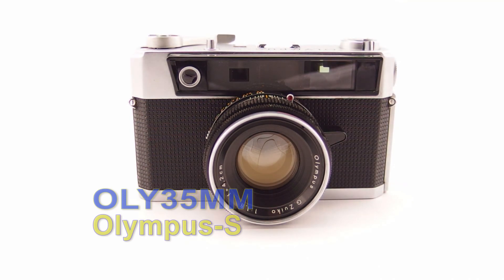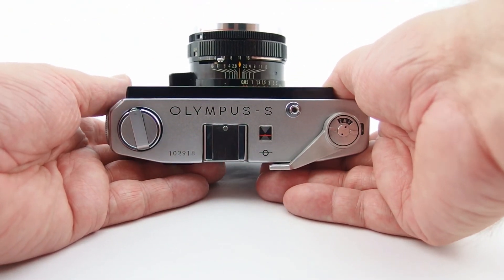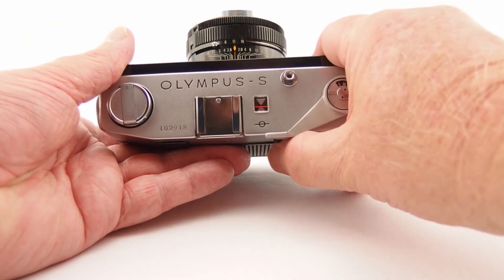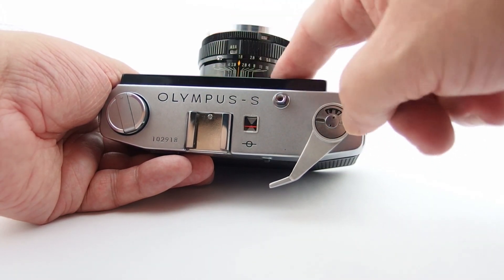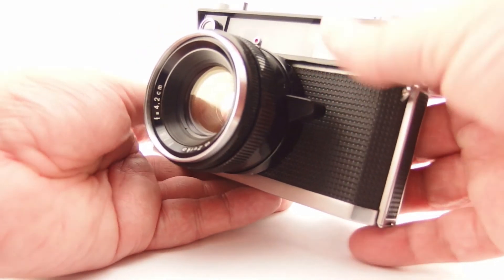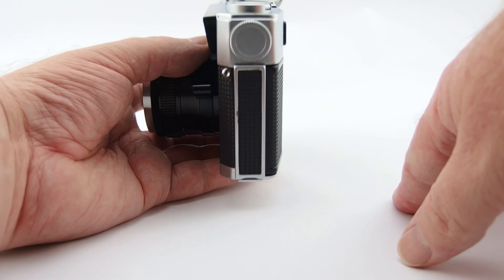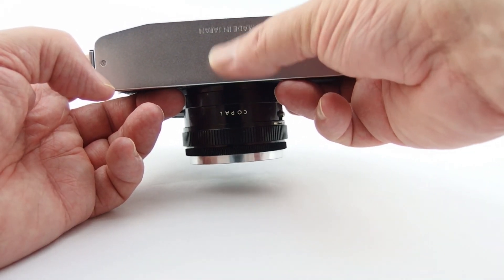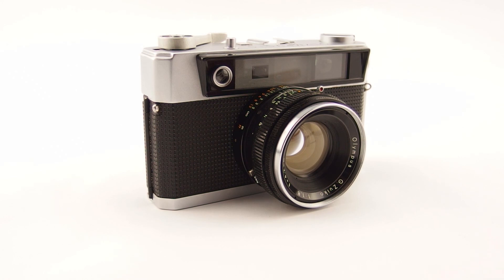Oly35mm Review - Olympus-S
Built in 1963, this model has managed to remain a mystery to me as there is extremely limited information online regarding it. A capable rangefinder with the usual functionality for this period.